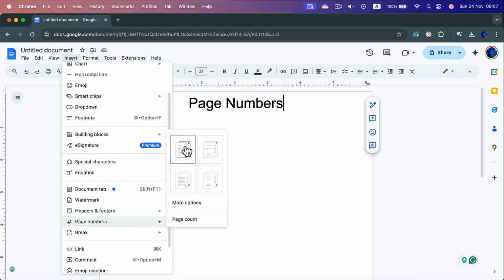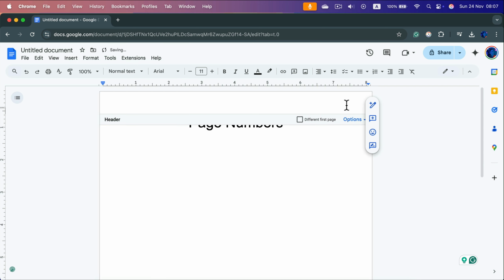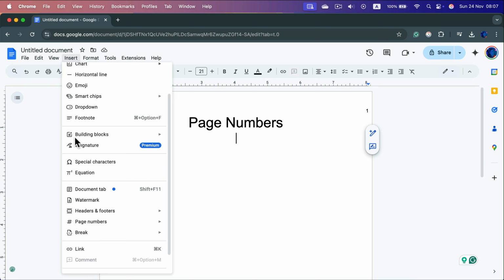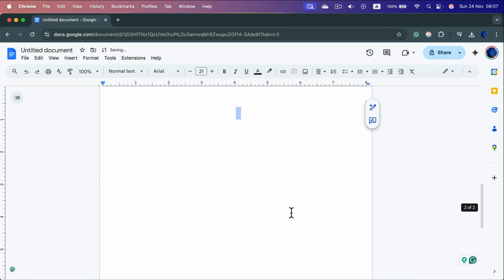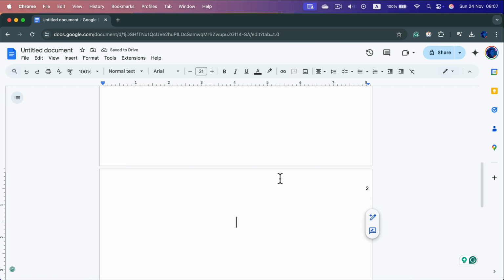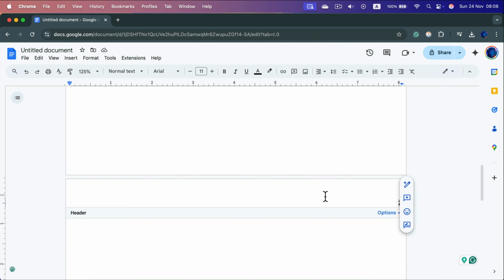Google Docs How to Add Page Numbers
Learn how to add page numbers in Google Docs with this easy tutorial! Whether you're working on an essay, report, or any document, page numbering helps keep things organized and professional. Follow these simple steps to customize your page numbers as you need.